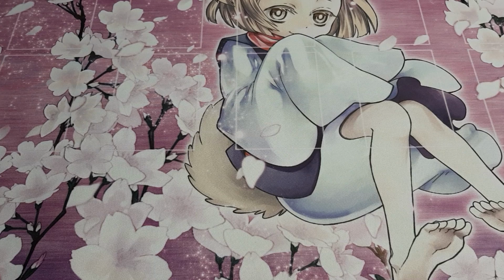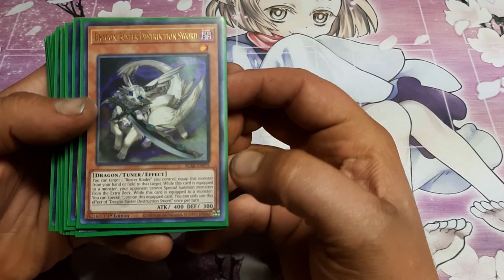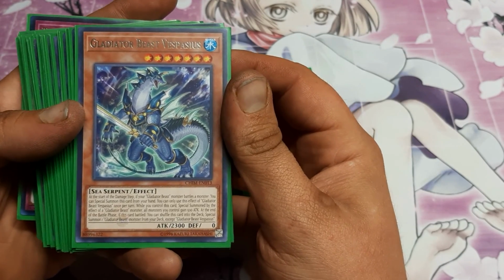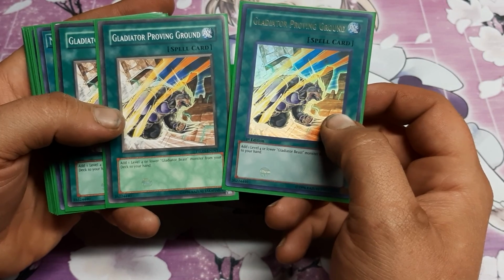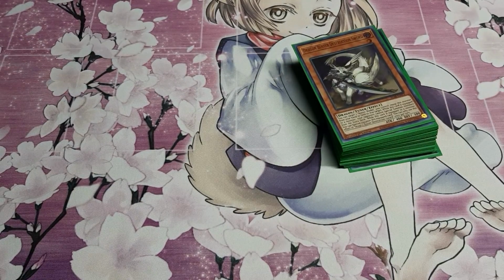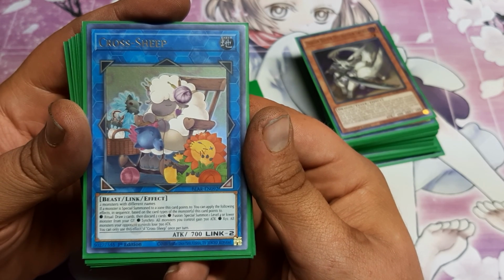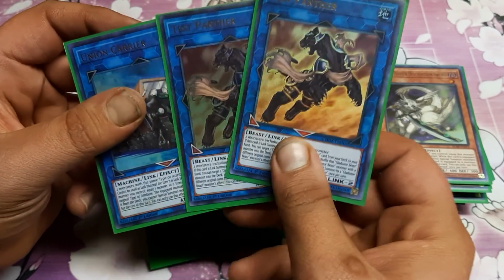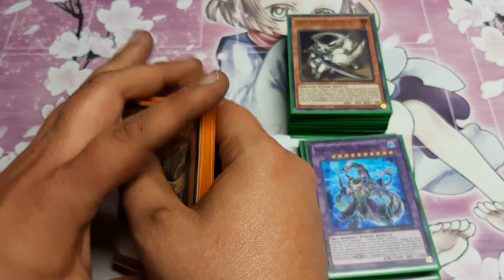Viewer Submission Competitive Gladiator Beast World Chalice Deck Profile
In response to my gladiator beast profile, Conner Schaumkell took it upon himself to give me his decklist for a test drive.  I started by proxying the two copies of Augustus and dove straight into to testing.  As suspected from his build, it was not only a joy to play but also rather competent at a competitive level.  These reasons paired with the fact that he was confident enough to share it with me led to only one conclusion, I couldn't leave it in the comment section.  Conner, this video is all thanks to you.  Thank you.  In the future I hope to be able to feature more decks from my viewers, so please feel free to email me your decklist at , and if they are fun expect to see them in future videos.  I hope you guys enjoy.